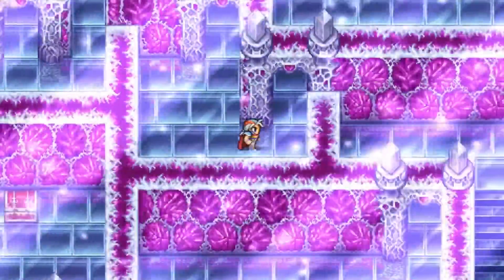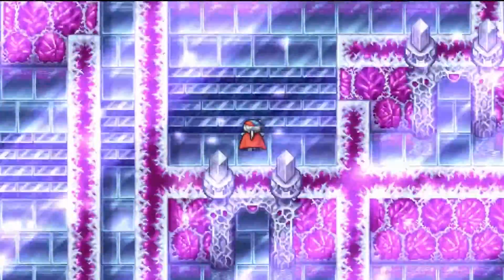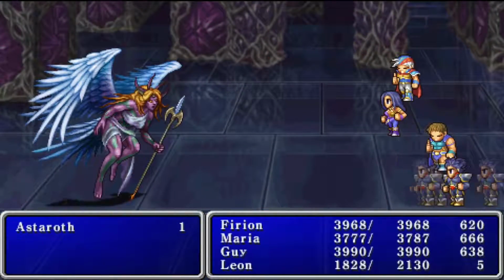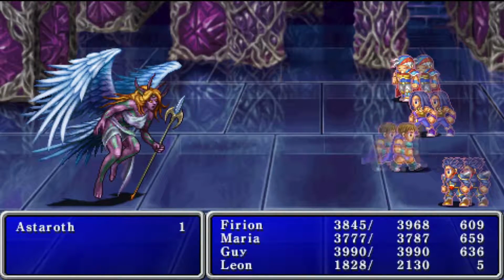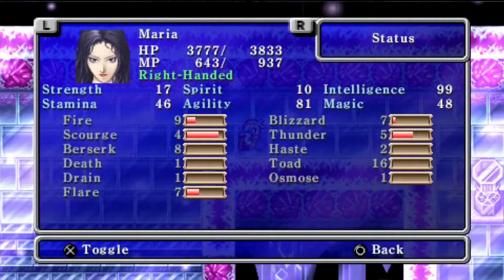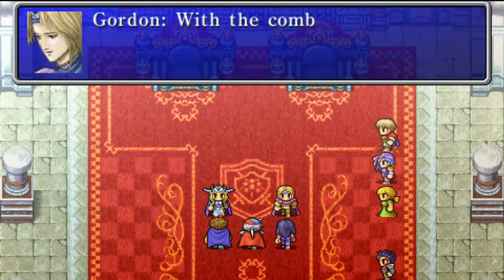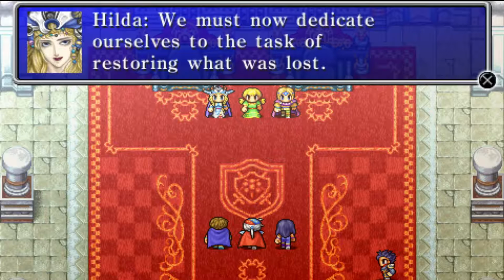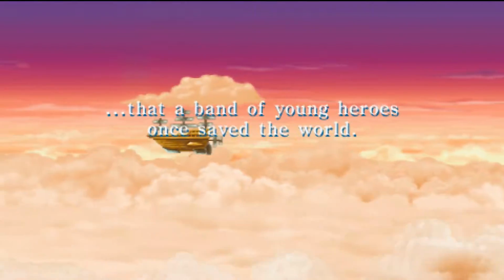"Our Last Dance." Let's Play Final Fantasy 2 Part 21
Why hello there! A new LP starting today? Why I shouldn't have! Allow me to tell you a story from 1989! It is about the final story in a fantasy world/game where Emperor David Bowie, lord of the goblins and underworld forces, decided to take over the world because of sheer interest and we have to fight him off! So how about we show them who's boss? And we will, through the final dungeon of the game! Let's pants him!

Also, check out Evan's fanfiction crossover of Fire Emblem and Code Name S.T.E.A.M.!

You should also visit my Krofam friends that I do livestreams with every Saturday.

THIS COMMENTARY STARS THE GAMER OF GLORY WITH HIS CO-COMMENTATOR EVAN!